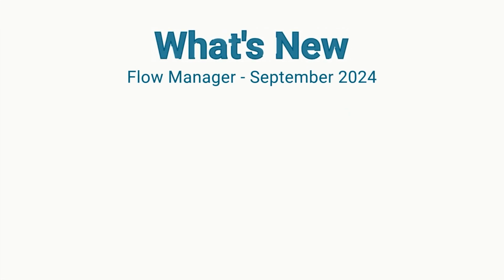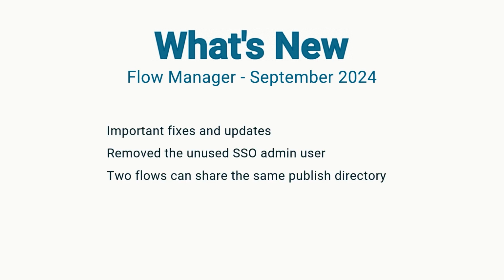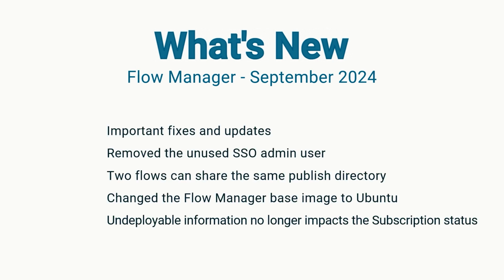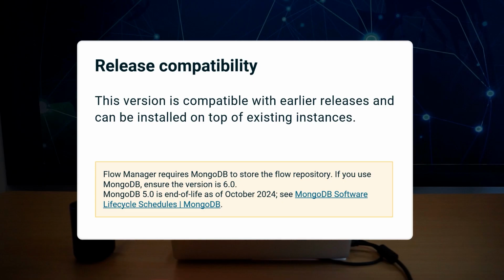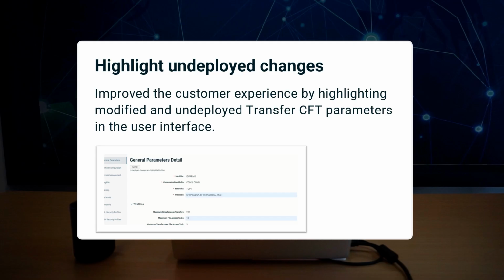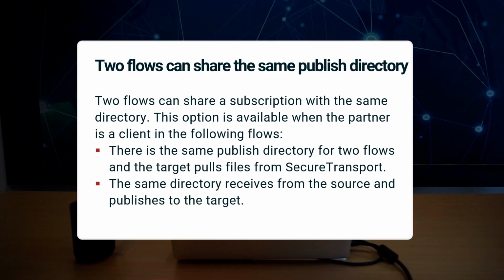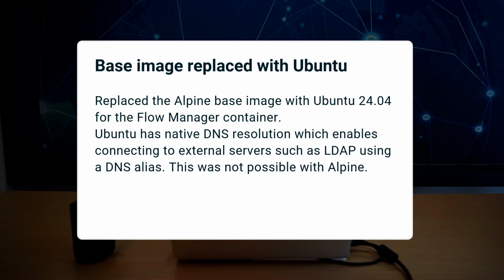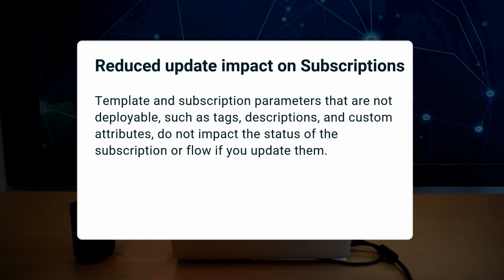What’s new in Axway Flow Manager | September 2024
In this video:
0:20 Release compatibility
1:01 Highlight undeployed changes
1:14 Removed an unused SSO Admin user
1:35 Two flows can share the same publish directory
2:11 Changed Flow Manager base image to Ubuntu
2:22 Update without impacting the Subscription status